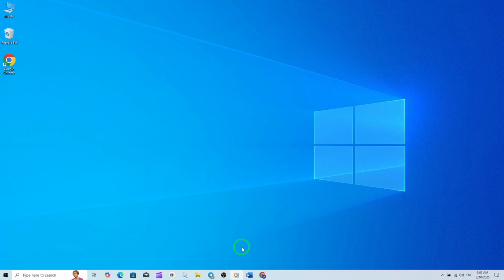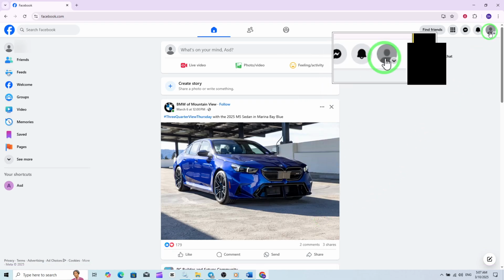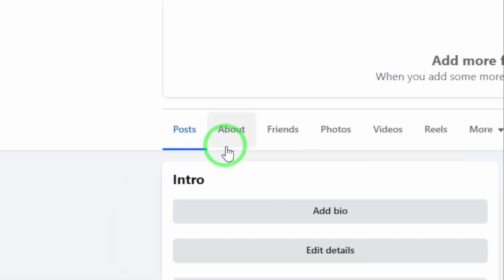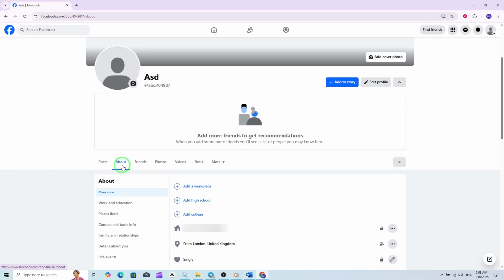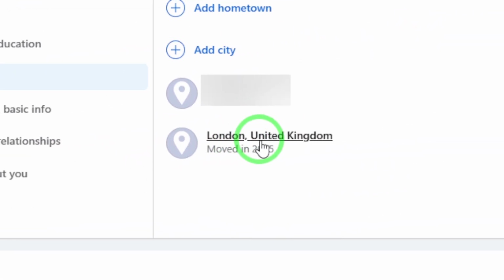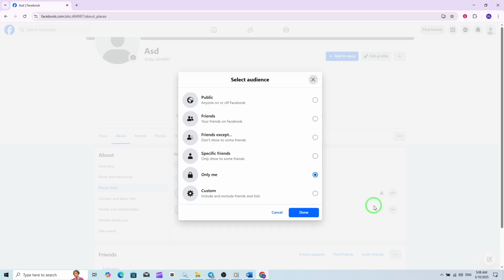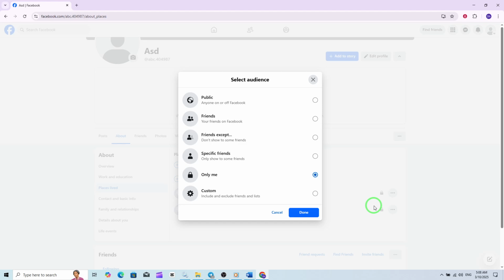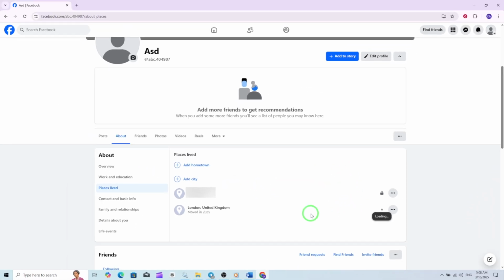How To Hide Your Home Location On Facebook On PC (New Update)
Learn how to hide your home location on Facebook using a PC with the latest update! This video provides a simple, step-by-step guide to ensure your privacy by controlling who sees your home location on Facebook.

1.  Open Facebook.com

2.  Click on your profile photo at the top right corner

3.  Enter to your profile, then About section

4.  Next to your Home location, click on the audience icon

5.  Choose Only me

6.  Click Done

Timeline:
00:00 Start
00:12 How to do it
01:05 End